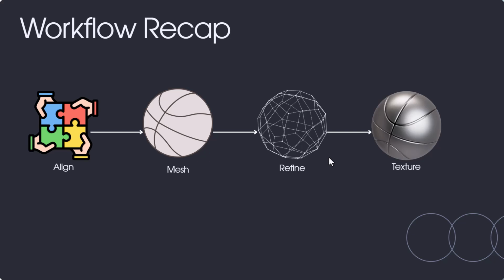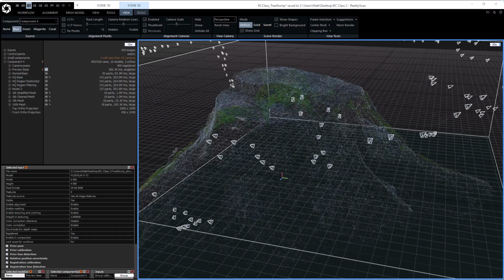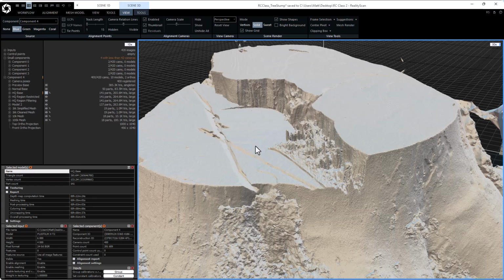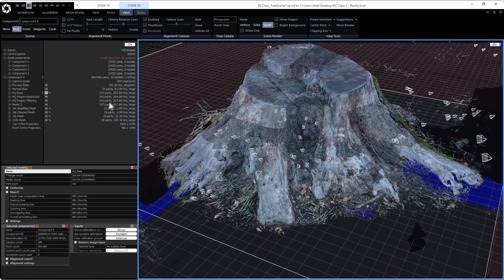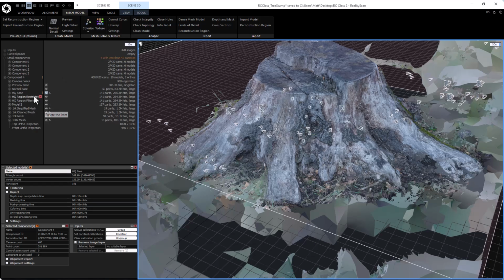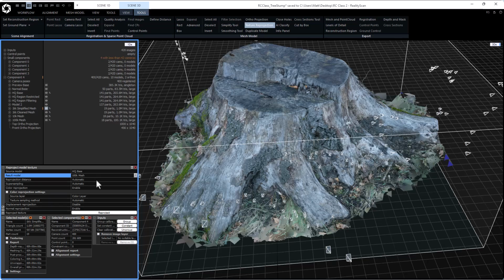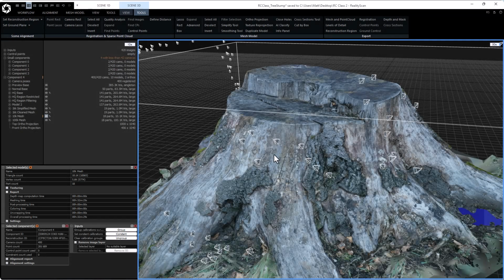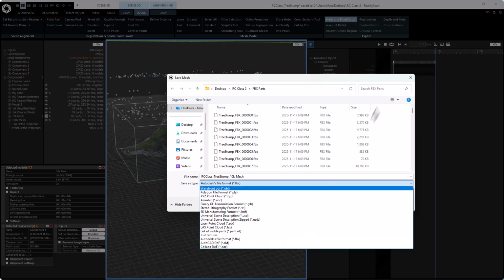RealityScan: Processing to Render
This intermediate level class will go through the process of taking images that you have captured using photogrammetry techniques and process them into 3D meshes that you can use in games, movies and other media.